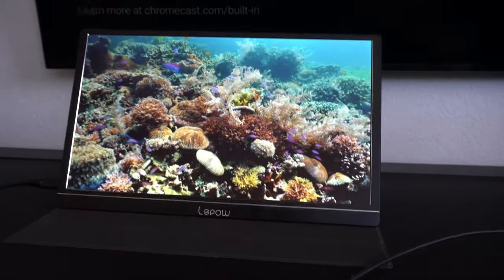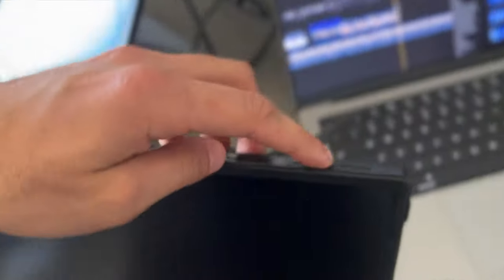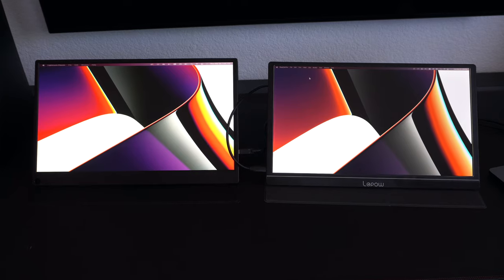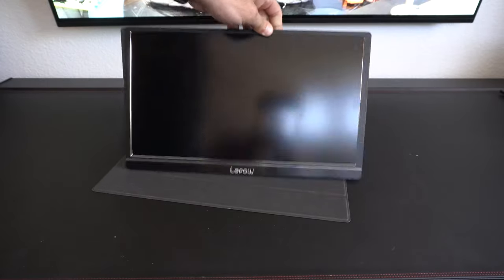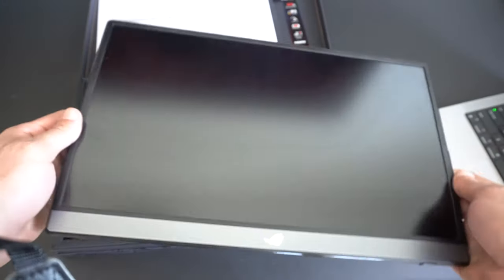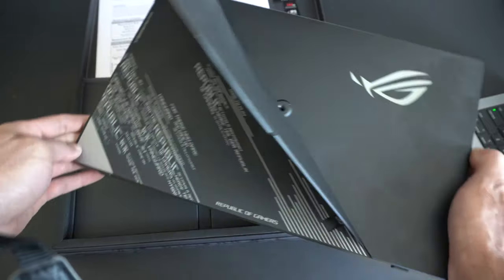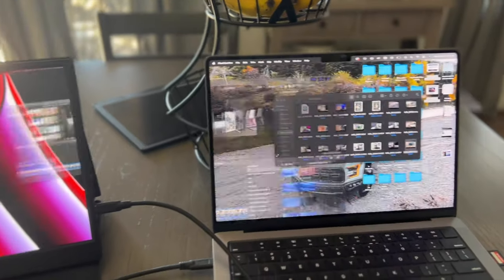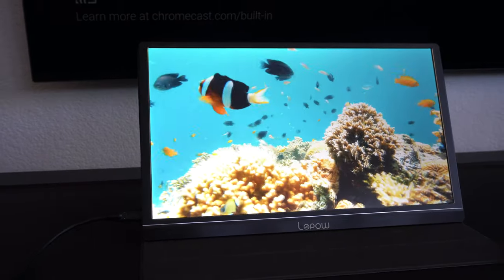The Best Portable Monitor In The Market - PAINFUL TO MAKE.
Lepow portable monitor

➖➖➖➖➖VIDEOS➖➖➖➖➖➖➖➖

Picture Fames in the background By Displate -